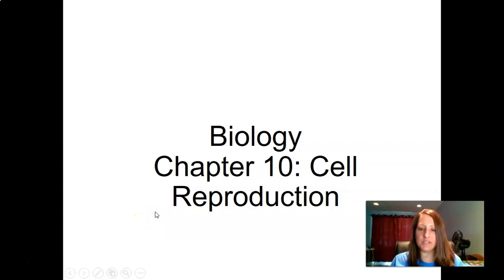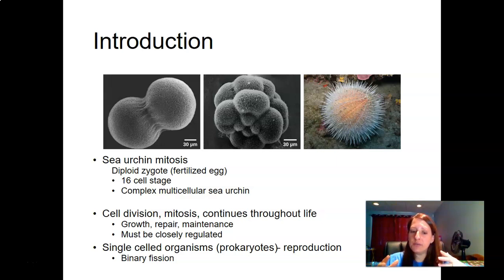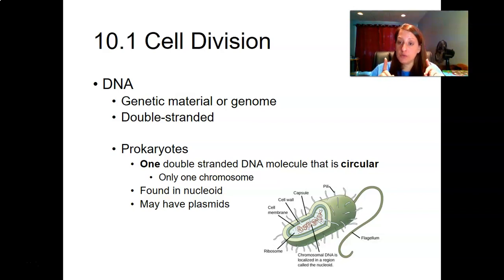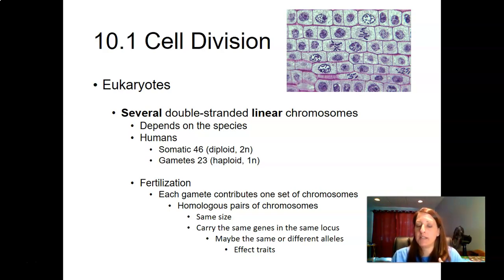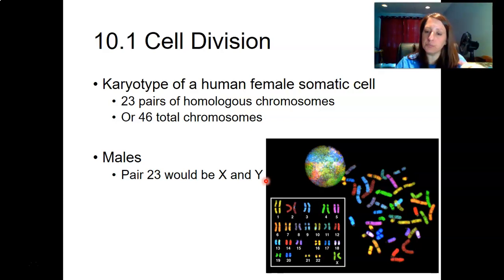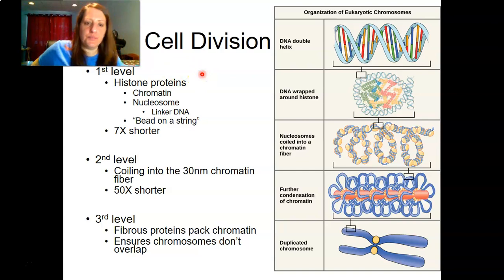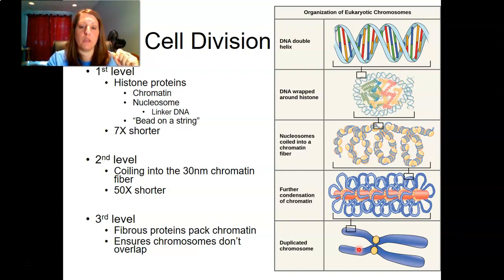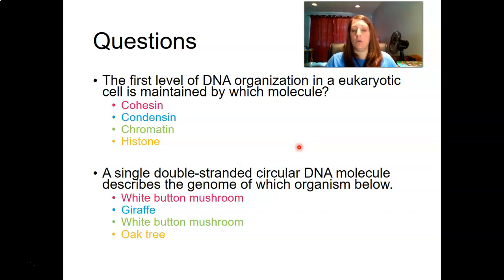Chapter 10 Part 1